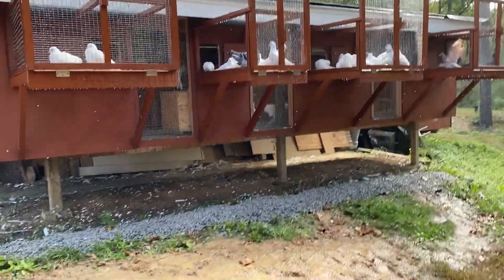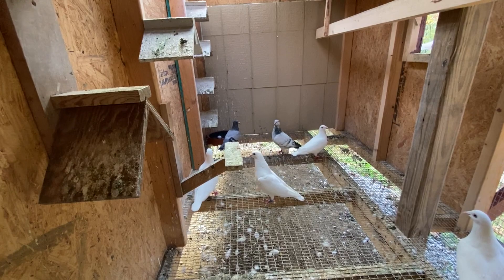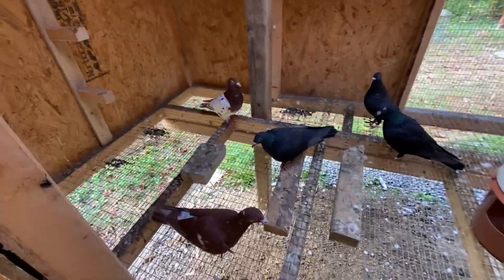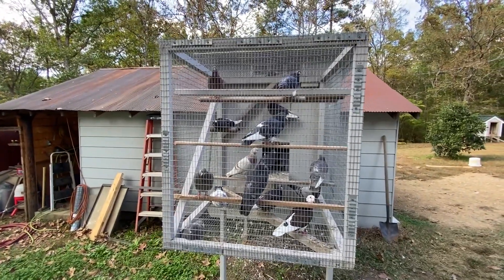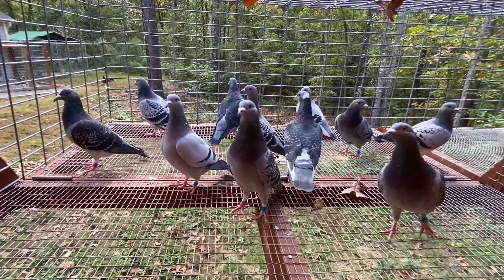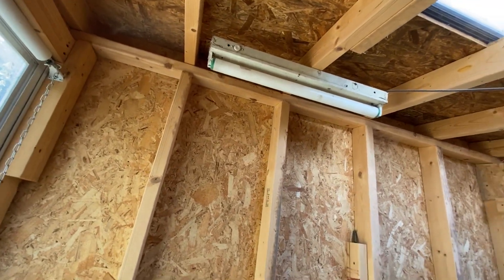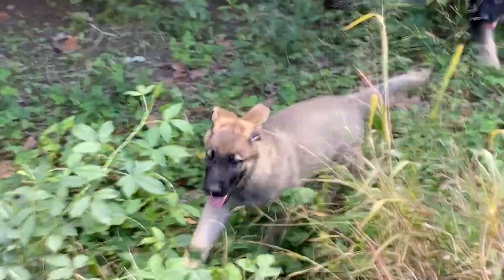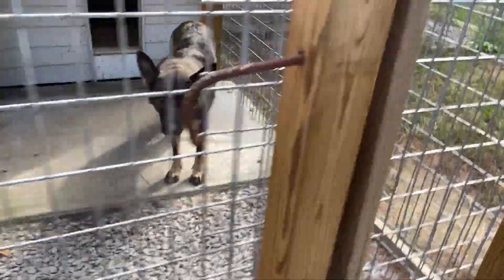White pigeons, Roller pigeons, Racing pigeons & German Shepherd puppies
In this video "White pigeons, Roller pigeons, Racing pigeons & German Shepherd puppies" I am giving the pigeons a quick shower and doing a walk around showing all the pigeons and german shepherds.